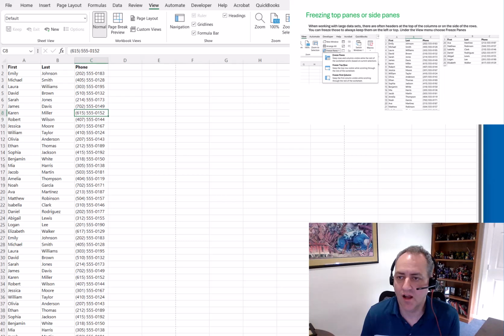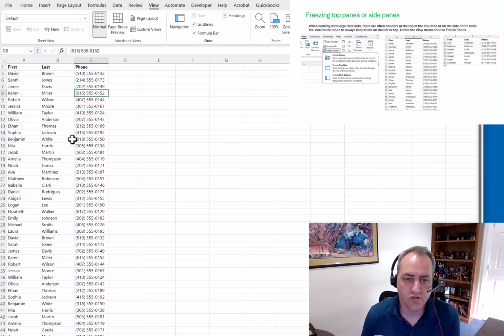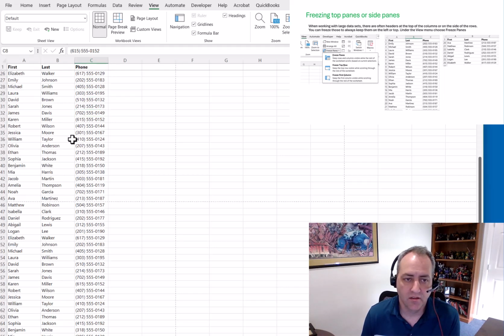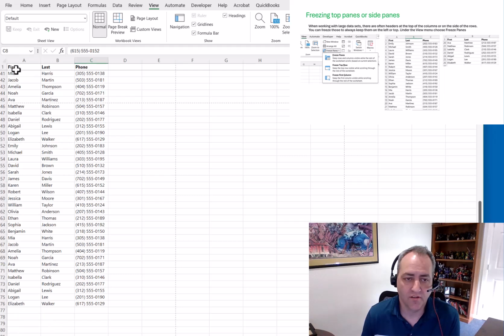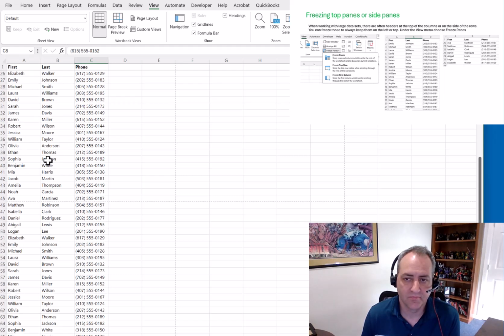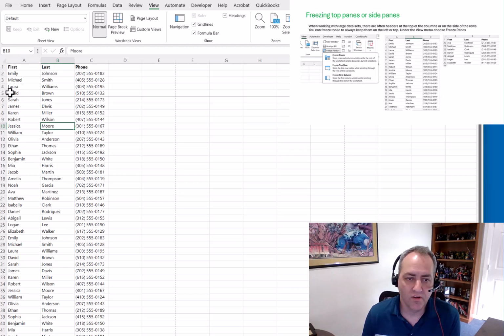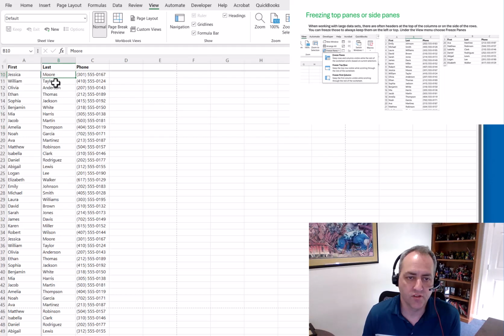Freezing Top & Side Panes In Excel